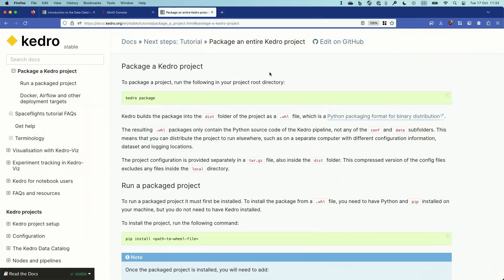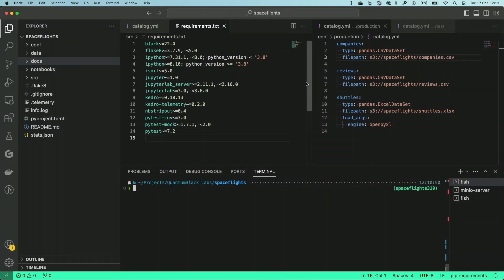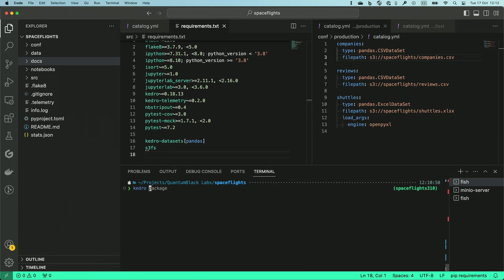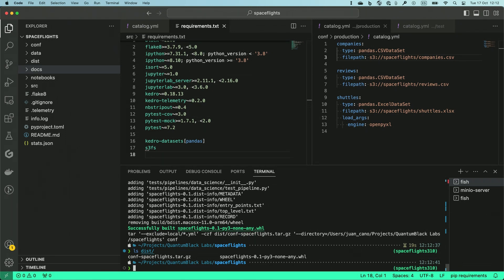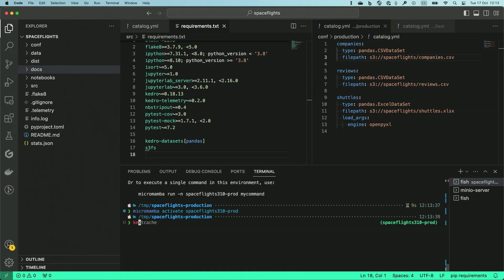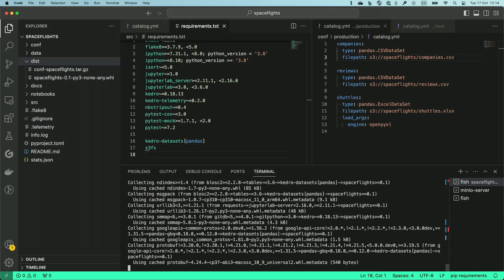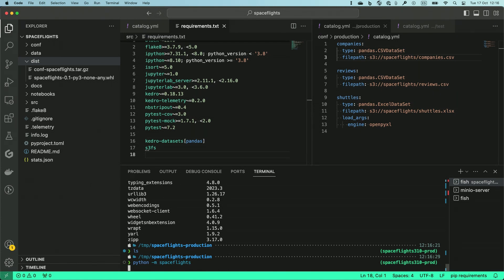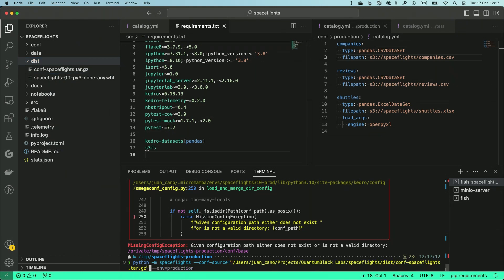Ship your Kedro project to production - Package your Kedro project into a Python wheel